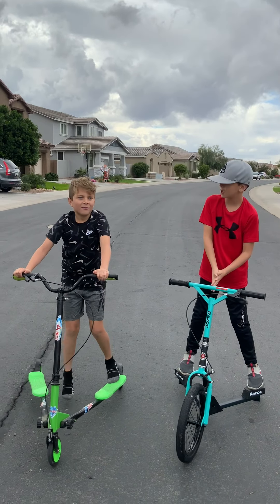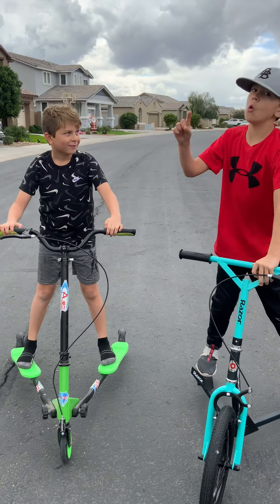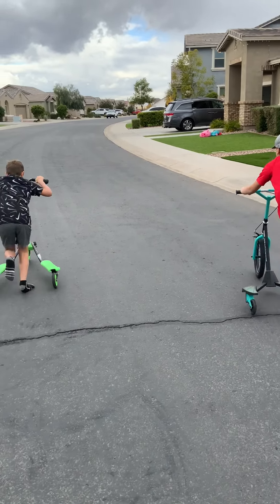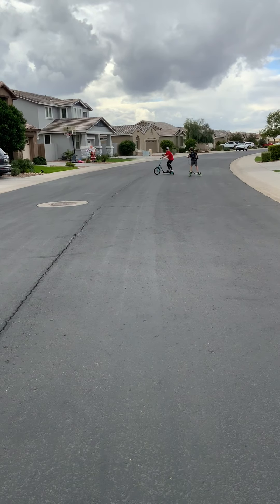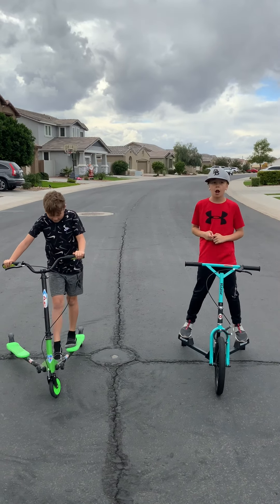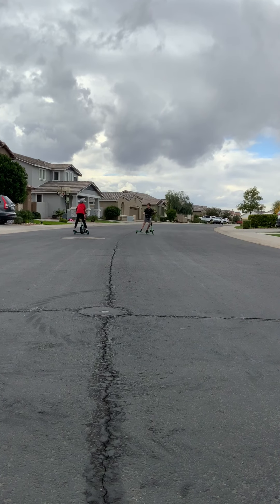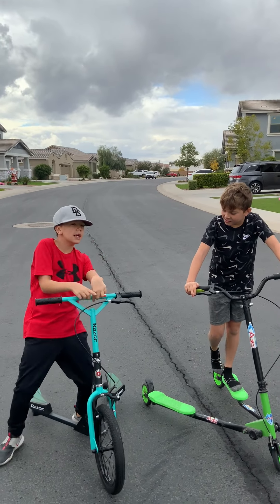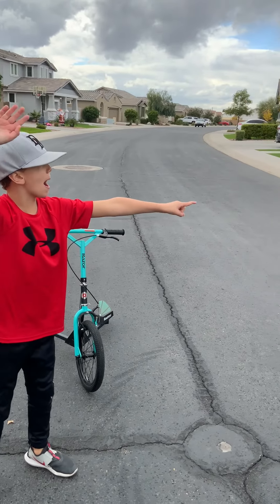NOOB VS PRO VS HACKER (delta wing and yflicker)